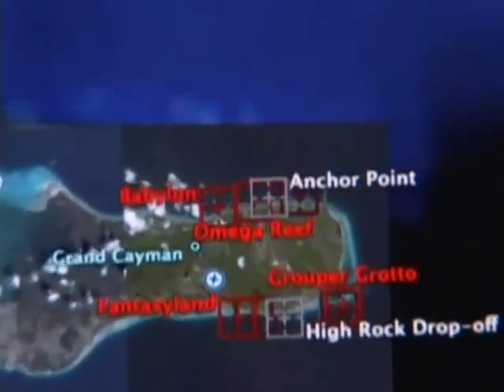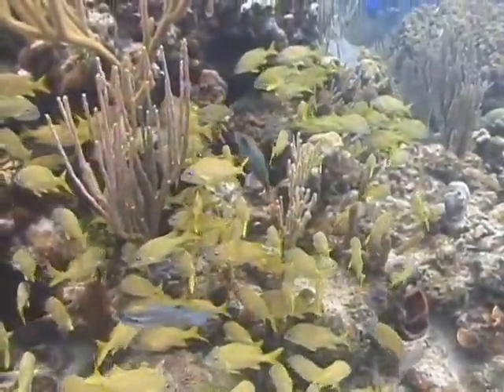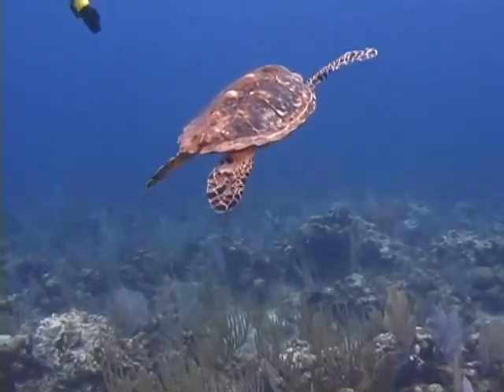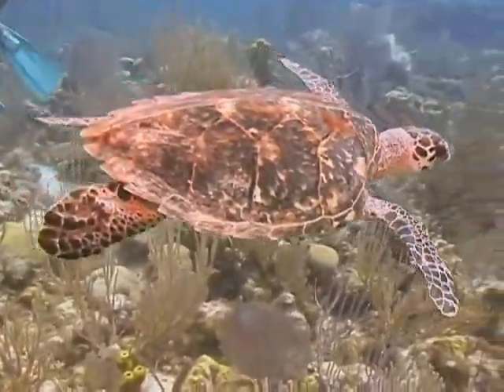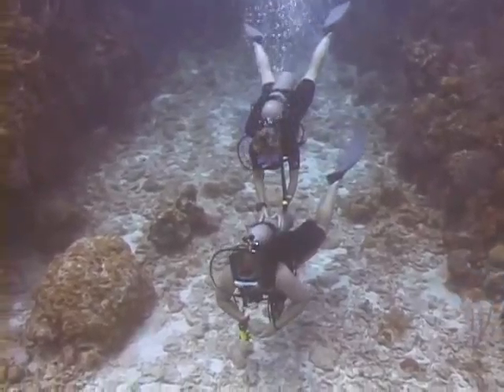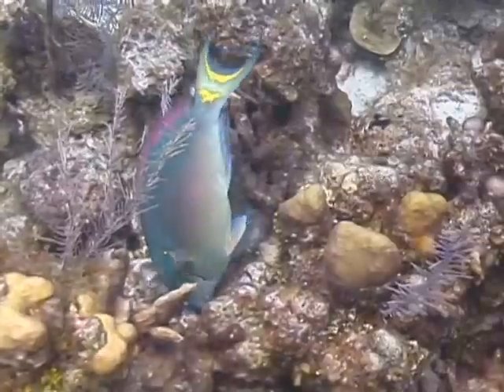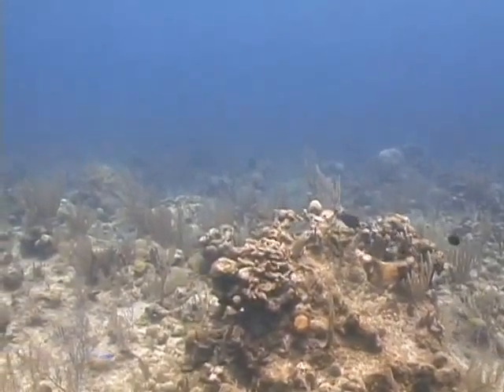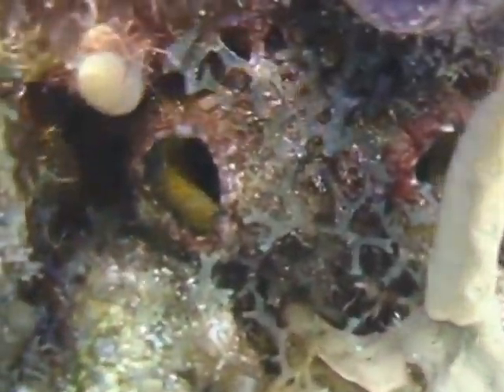Episode 28: Omega Reef, Grand Cayman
Omega Reef is a shallow rolling reef site just east of last week's dive site, Babylon.  According to local dive guides, you can find virtually every type of coral and sponge that lives in the Cayman's on this site.  We agree.  We found lots of fish, a small hawksbill turtle, a white-spotted filefish, and a  very uncommon creature, a giant tunicate.  Enjoy the dive!